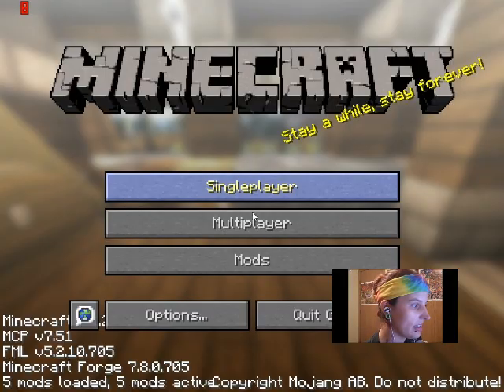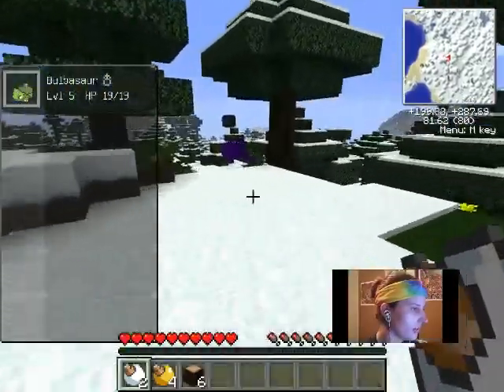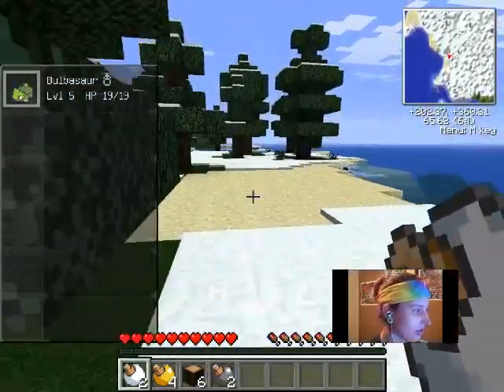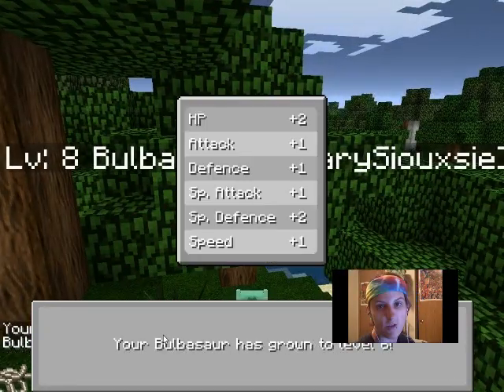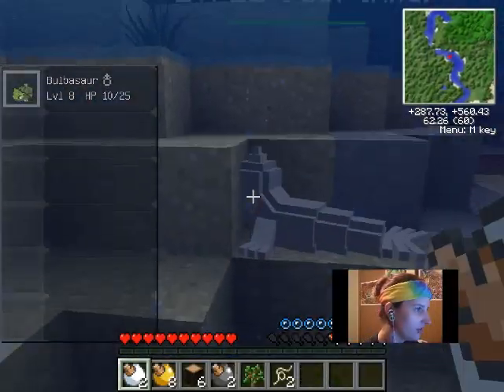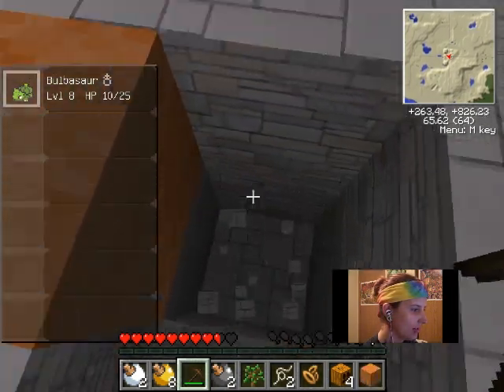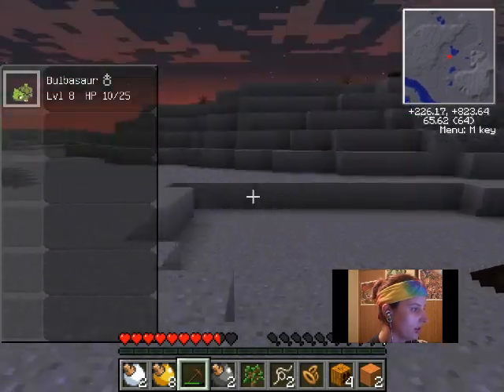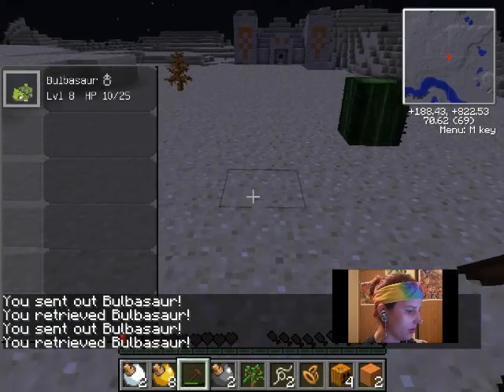Pixelmon 1: Get to know the game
Hello everyone and welcome to lets play Pixelmon! The pokemon minecraft mod.

Facebook.com/ScarySiouxsie
Twitter.com/ScarySiouxsie